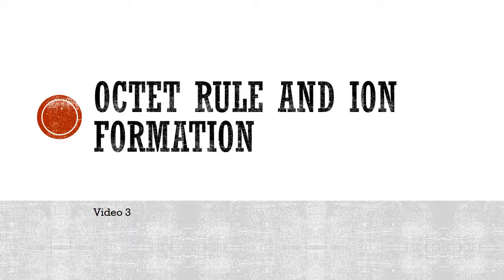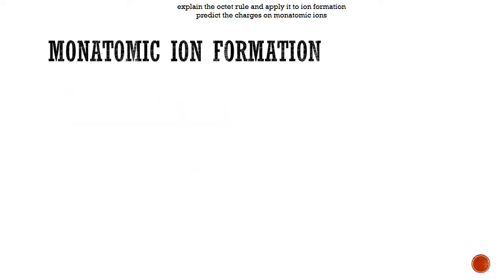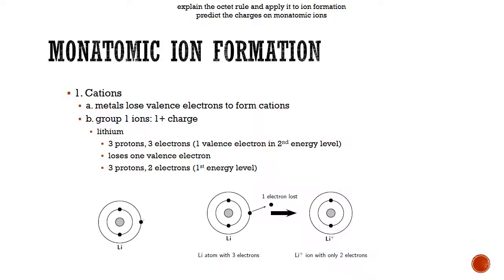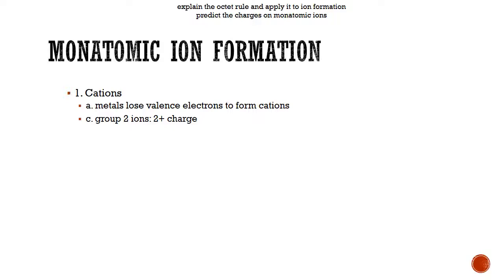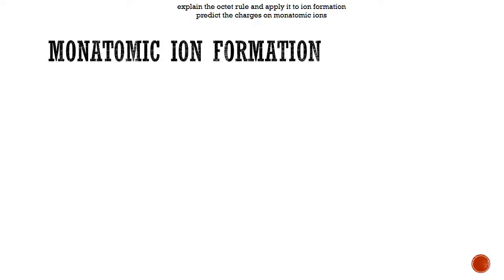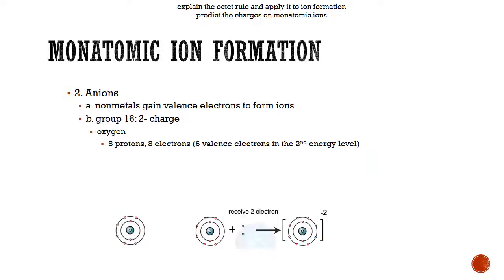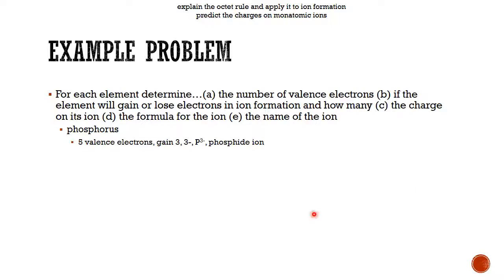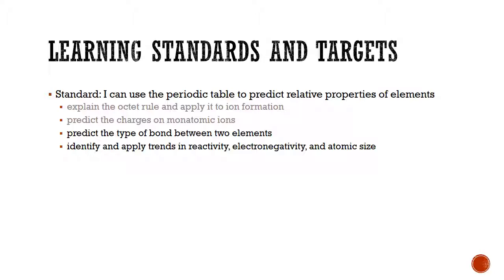CPC: Structure and Decay Video 3: Octet Rule and Ion Formation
Discussion on the octet rule and ion formation.